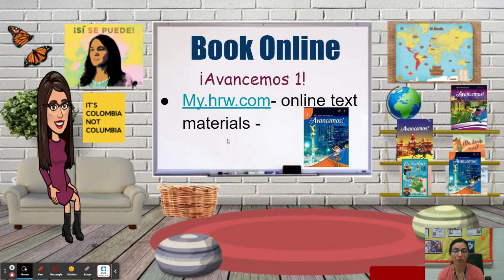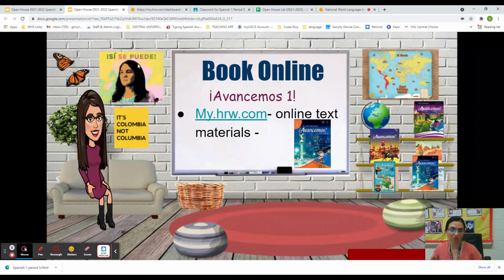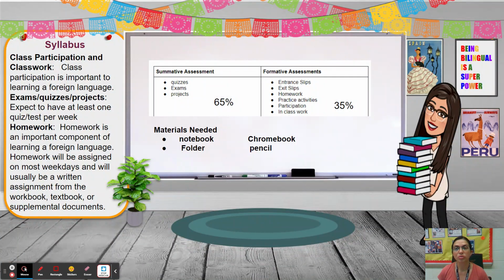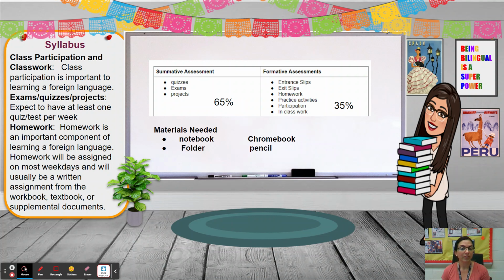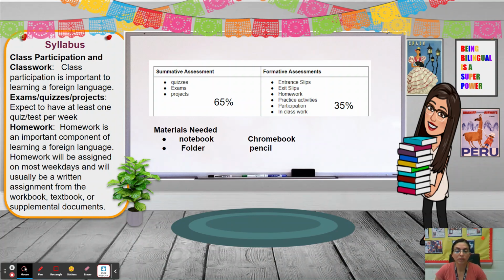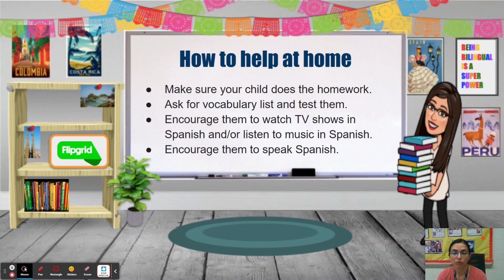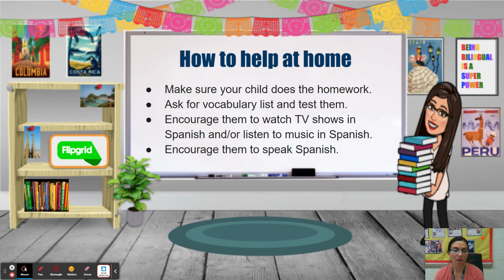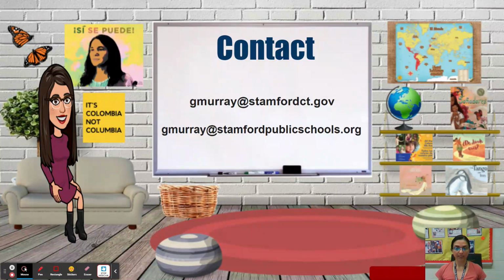Open House 2021-2022 Spanish 1